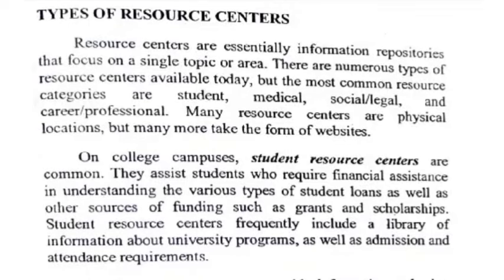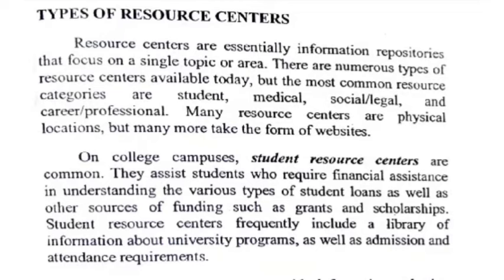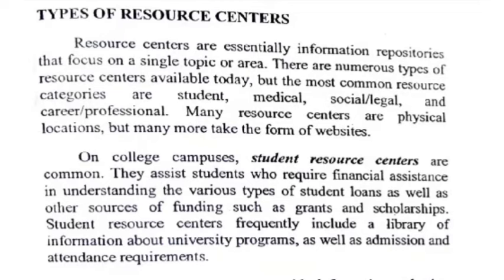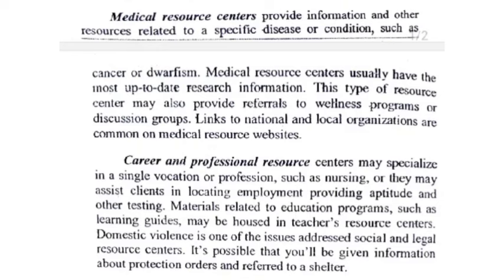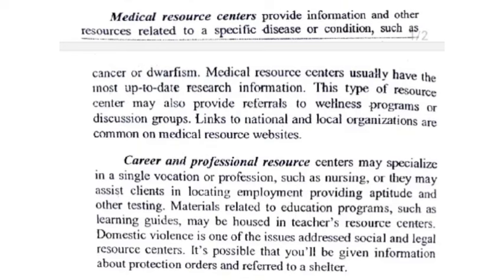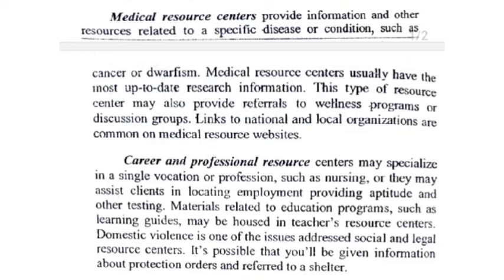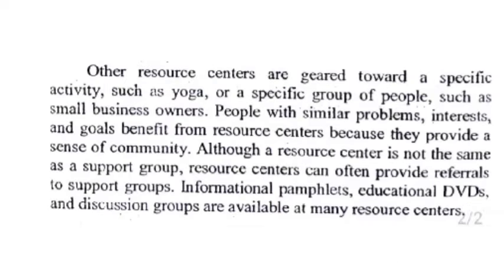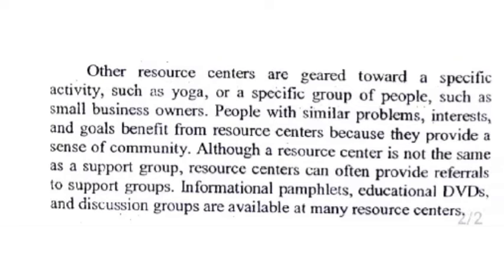Types of resource centers Resource Peninsula in Tamil✨Pedagogy of English II✨ Unit - 4 B.Ed Syllabus